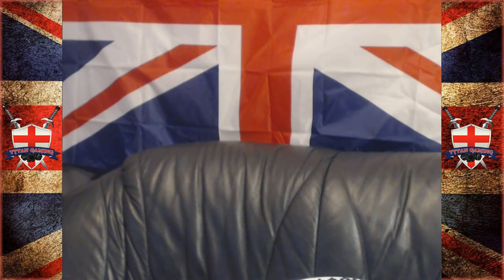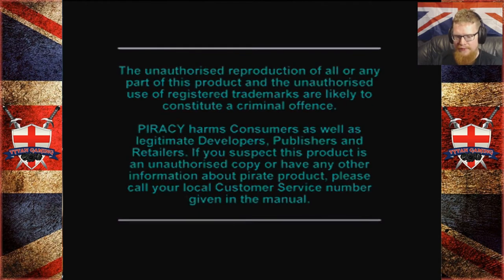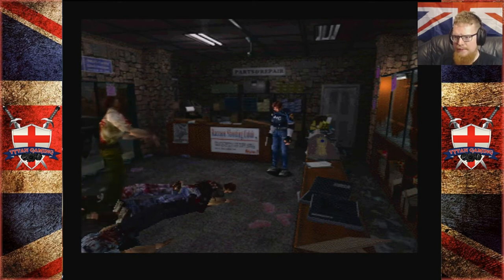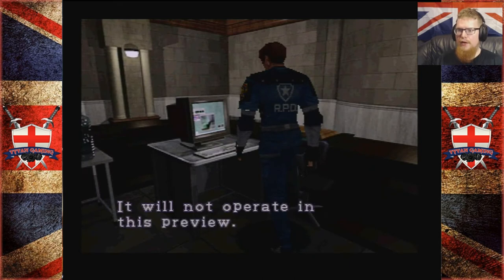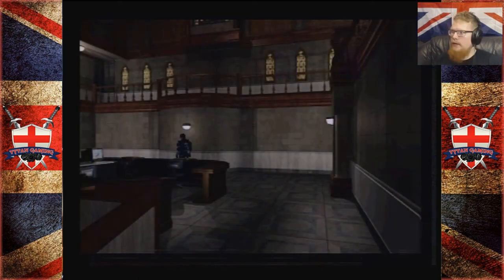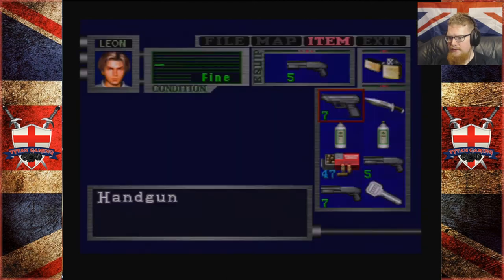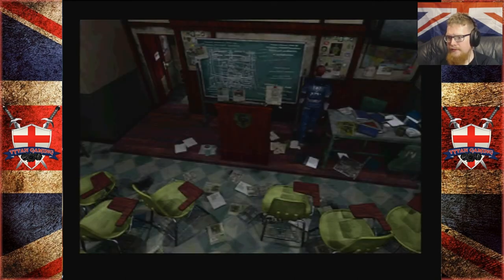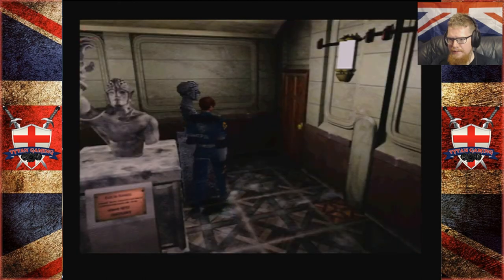Tytan Tries | Resident Evil 2 (Original) Preview/Demo | Ps1 | Ep.3